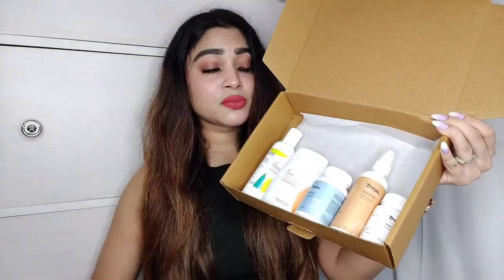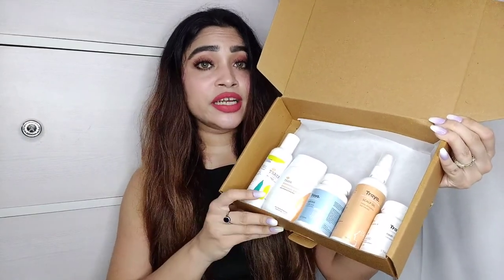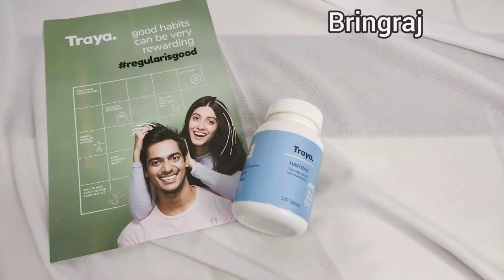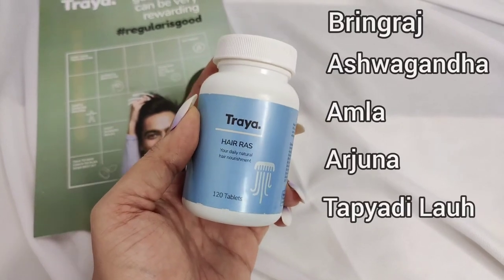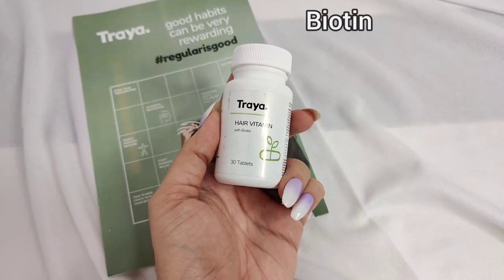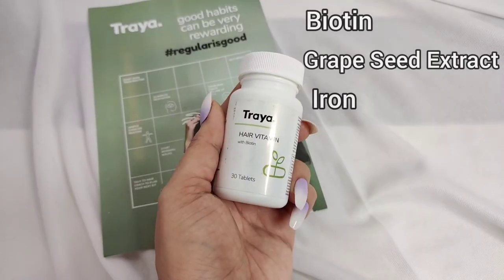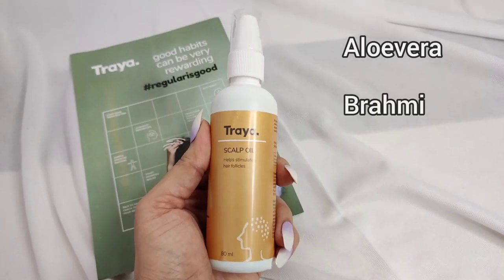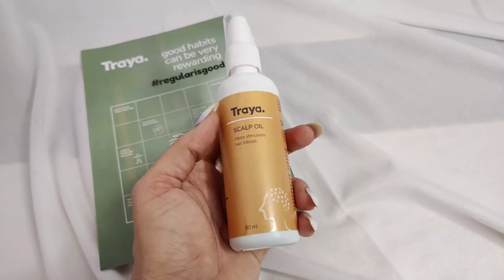Managing Hair Damage ft. Traya Health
Styling my hair everyday damaged them so much that I really needed something to take care of my hair. I didn't want to start losing out on my hair as being a fashion influencer it is very important to have a good set of hair.
I'm glad that I came across Traya on the right time and took control of my hair health.
My customized kit includes Ayurveda herb mix, Hair vitamins, Scalp oil and a Mild shampoo.

To get a free hair diagnosis and your customized kit, head to this